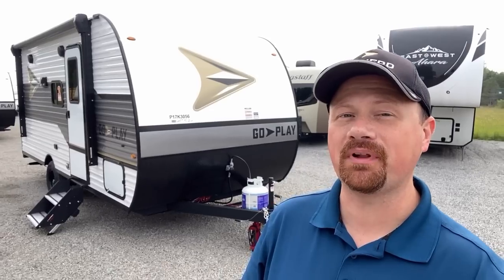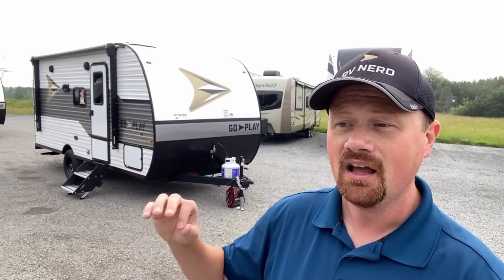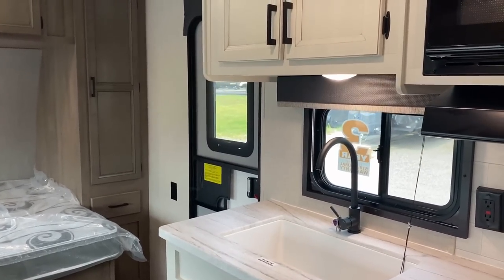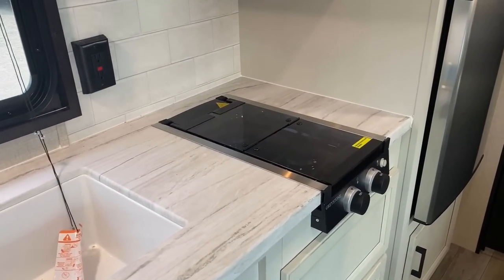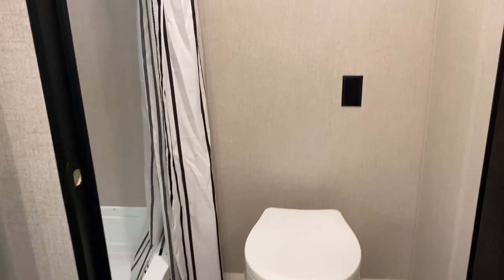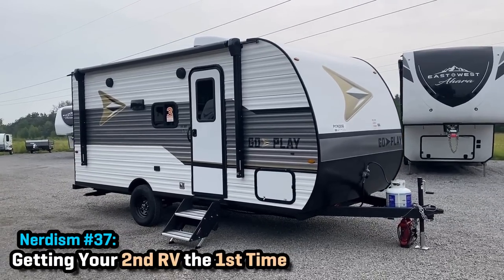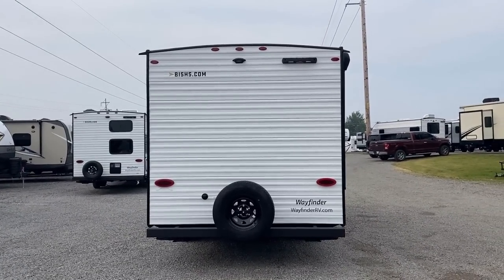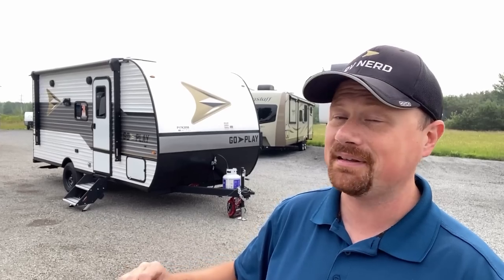Bigger Space in a Smaller Camper! 2023 Go Play 19BH Travel Trailer by Wayfinder RV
EXCLUSIVE NEW BRAND! 2023 Go Play 19BH Travel Trailer by Wayfinder RV

This is our smallest, lights, and least expensive of our new series of affordably designed travel trailers under our Wayfinder RV group! This family camping travel trailer nails all the essentials but brings some key features a 1st time buyer may not realize they're missing on other RVs. Things like a taller ceiling, wider body for more space, and more storage including drawers and space for a waste basket in the bathroom!

Weights & Measures:
Hitch 360
Empty 3,460
Cargo 990
Max 4,450
Fresh 20
Gray 19.9
Black 19.9
LP 20

00:00 RV Overview
02:42 Entering & Bunks
04:55 Front Bed
07:00 Kitchen
08:30 Storage
10:40 Bathroom
12:42 Exterior
17:51 YOUR INPUT is Needed!
19:17 Subscribe Now for more!